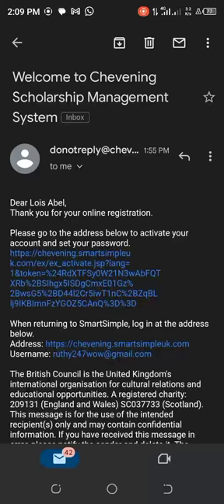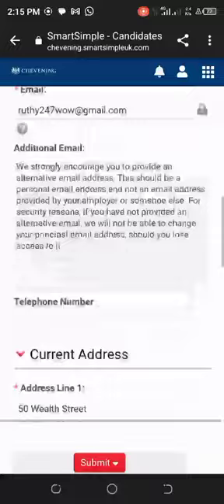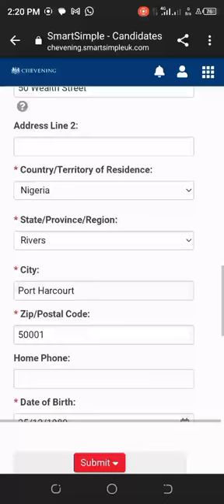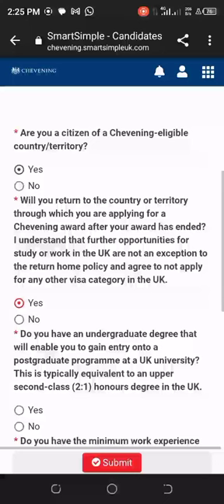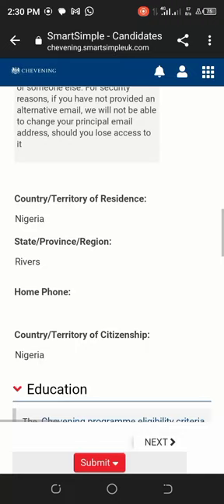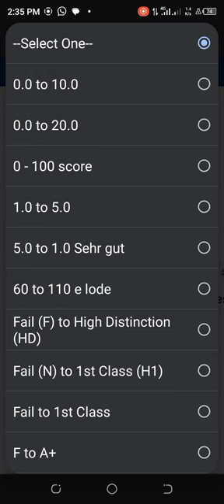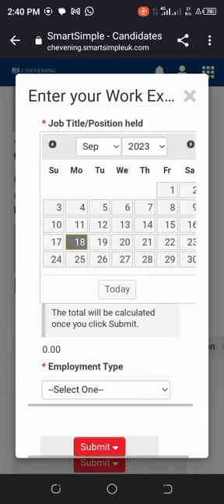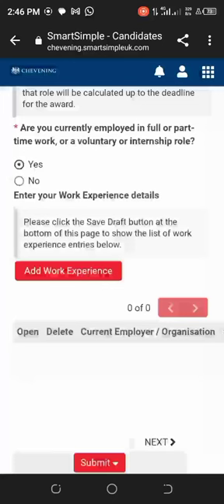Part 2 - How to Fill the Chevening Scholarship Application Form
This video is the Part 2 video that shows you how to fill the Chevening Scholarship Application Form.

This is the 2nd of 3 videos demonstrating how to fill the application online form.

Meanwhile here are direct links to videos showing how to chose your Course and UK University